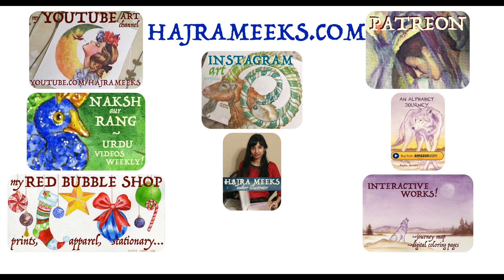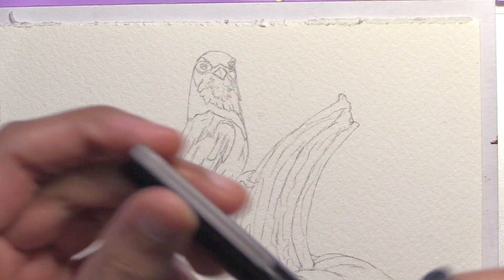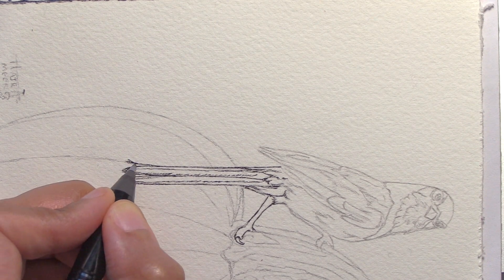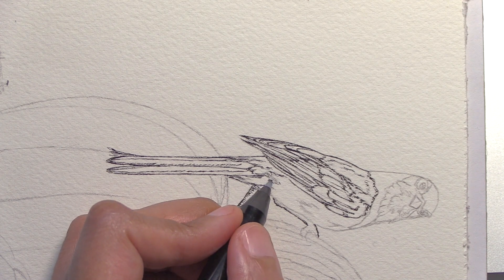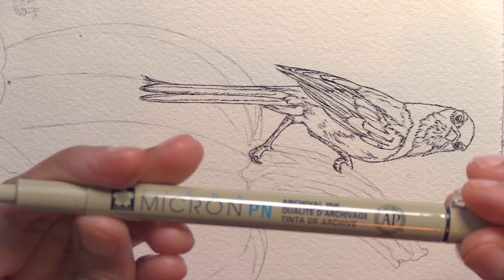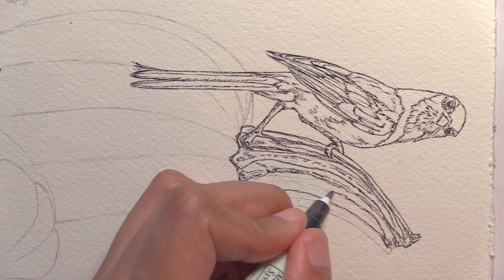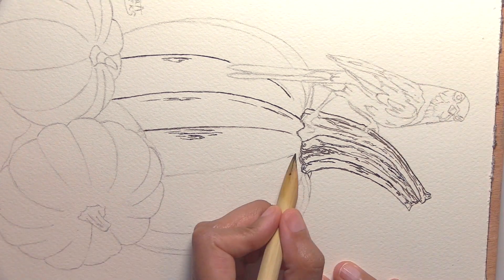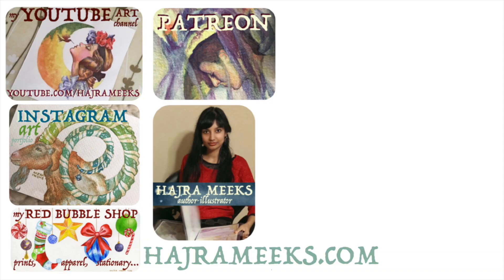Inktober Prep: Inking Tools Demo & Comparison!